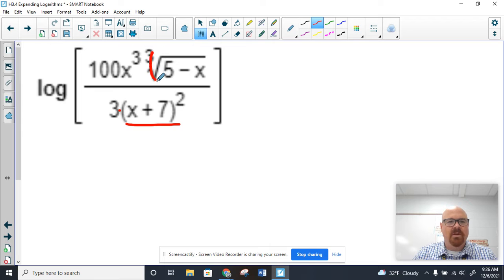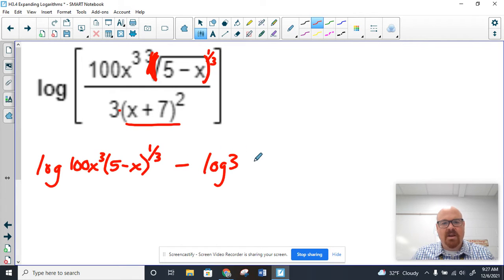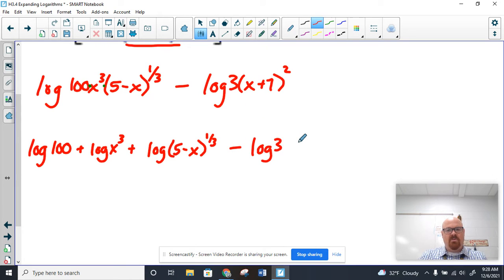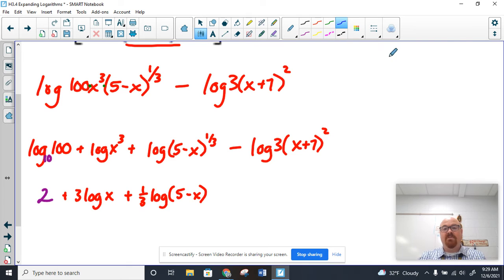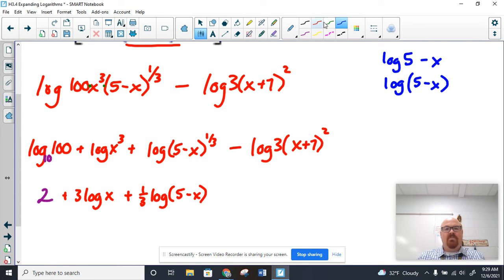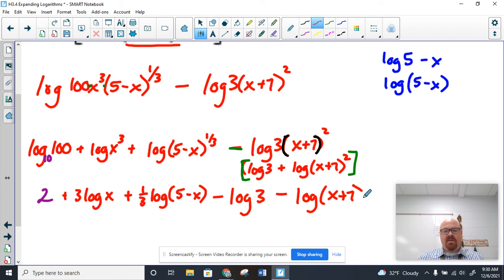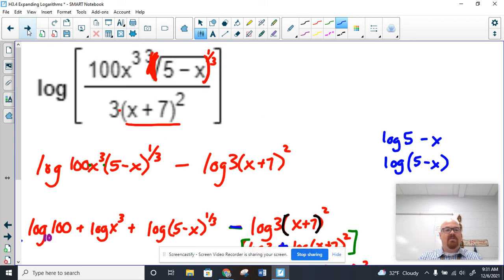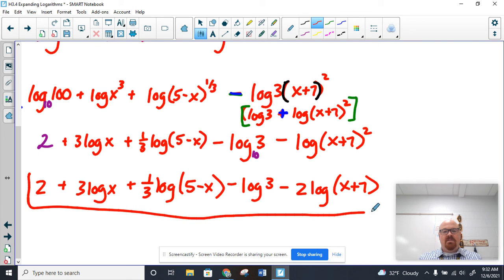Expanding a Logarithmic Expression: Example #7